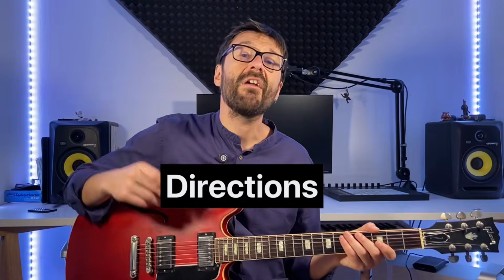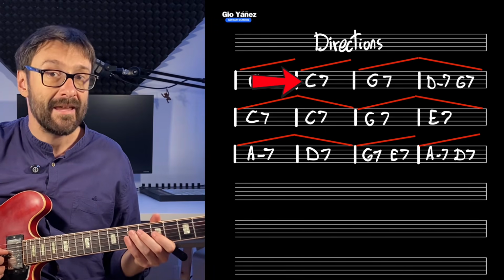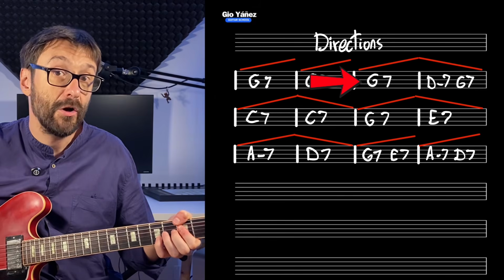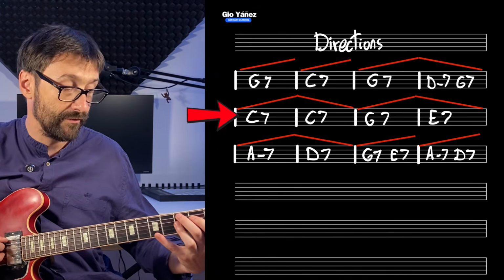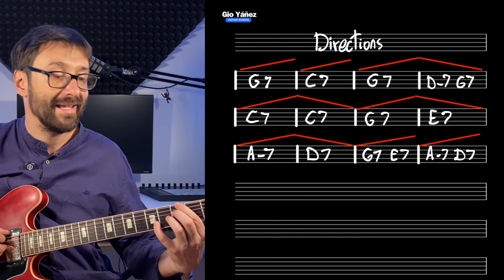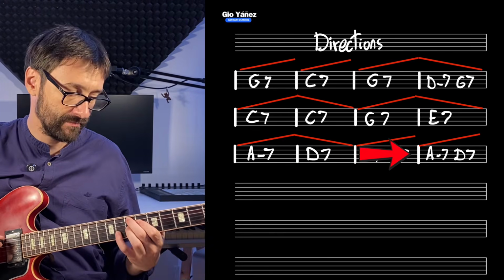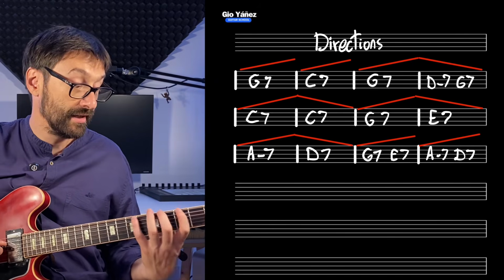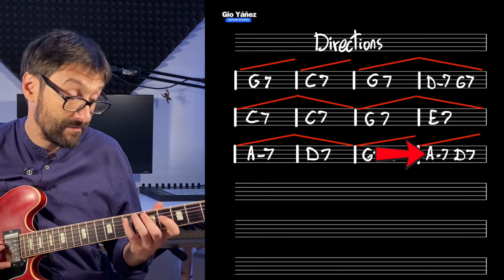Master Dominant Bebop Guitar Lines FAST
Unlock the secrets of bebop scale directions to level up your jazz guitar solos!

In this video, you'll learn how to use ascending, descending, and chromatic approaches within the bebop scale to create fluid, expressive lines like the jazz greats.

We'll break down key concepts, demonstrate practical licks, and explore how directional choices shape the swing feel in bebop.

Whether you're just diving into jazz or want to refine your phrasing, this lesson will sharpen your improvisation instantly.

🎸 Grab your guitar and let’s dive into the bebop language that defined legends like Charlie Parker and Wes Montgomery.